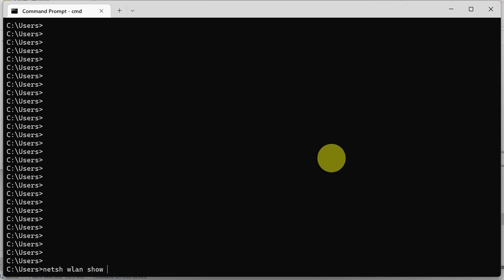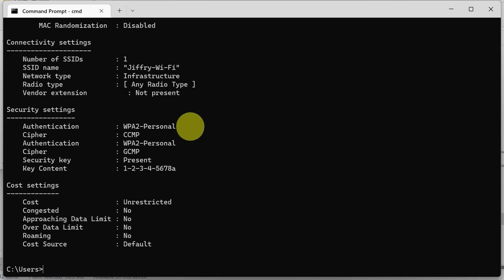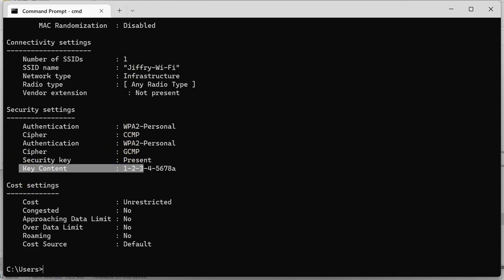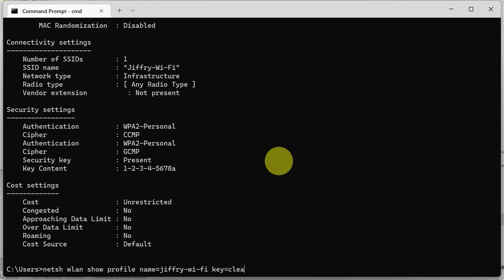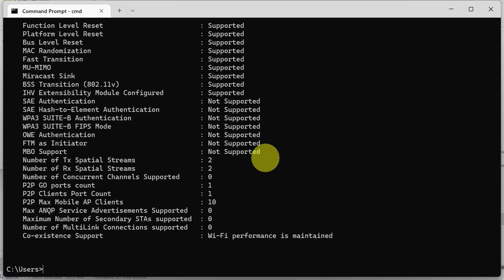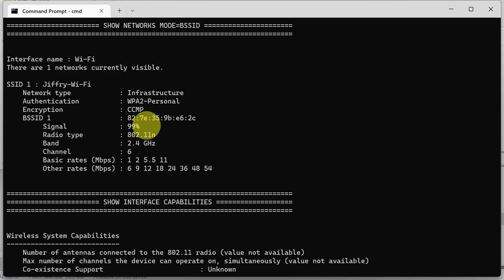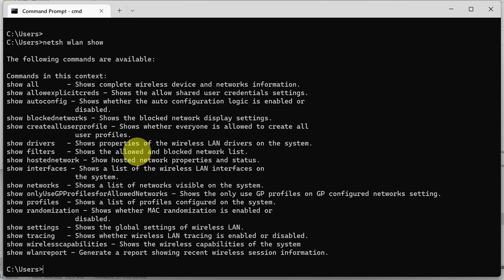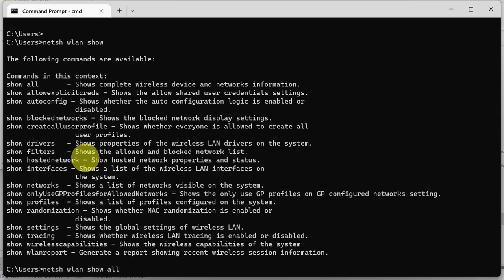How to find my Wi-Fi password ?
The Wi-Fi (Share password )can be seen by a simple windows command.

netsh wlan show profile name=SSID key=clear

Remember RADIUS /MAC based passwords can not be seen